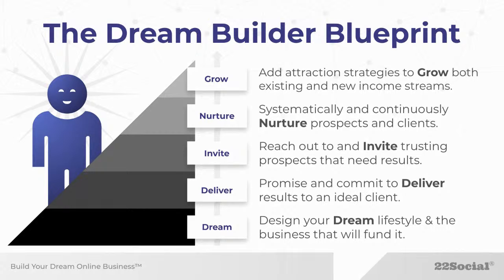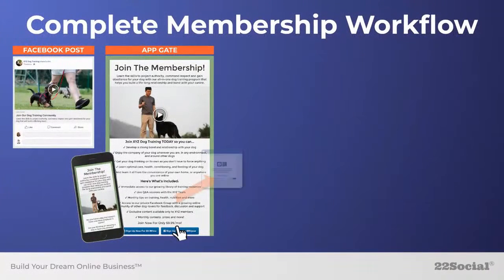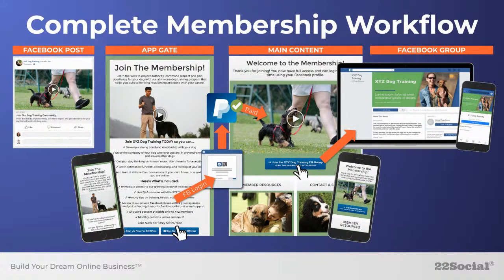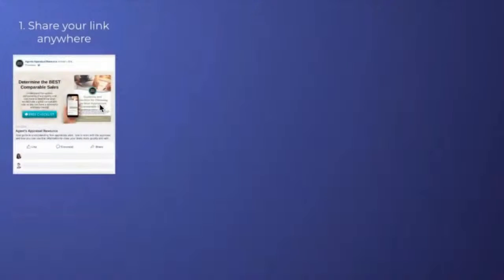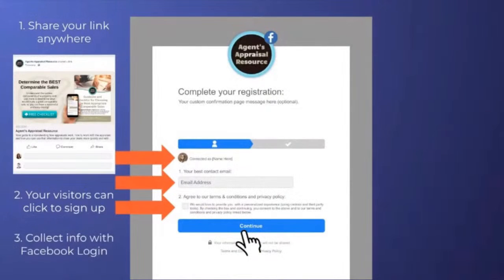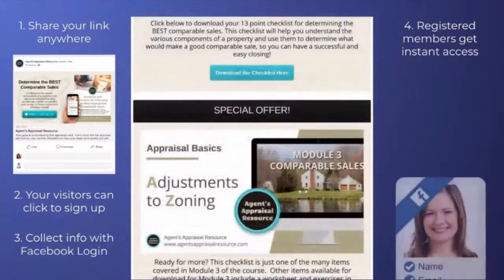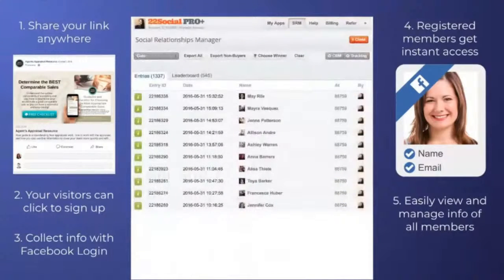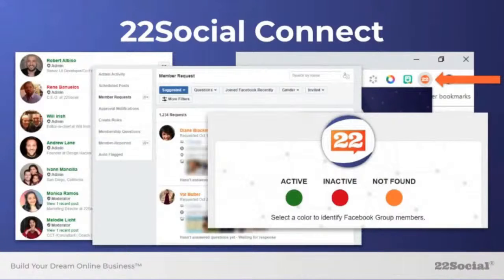Episode #165 - A Complete Workflow to Launch Your Membership: Part 6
▶️ Join us for Episode #165:  A Complete Workflow  to Launch Your Membership: Part 6 (04/13/21)
↗️ Ready to build your dream online business?